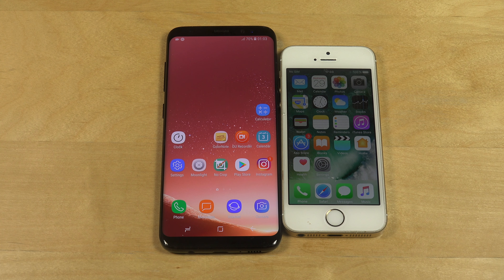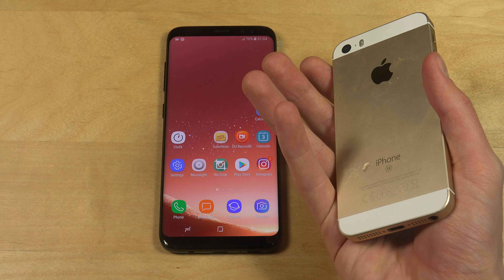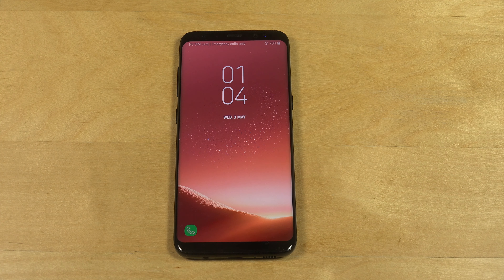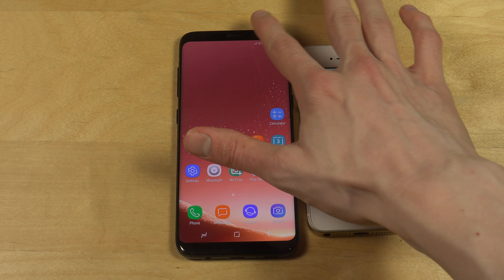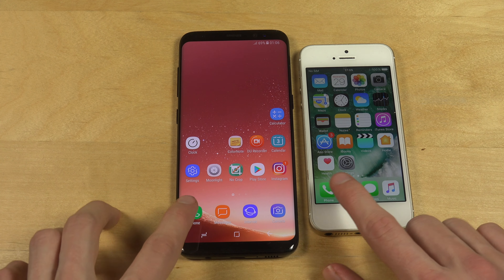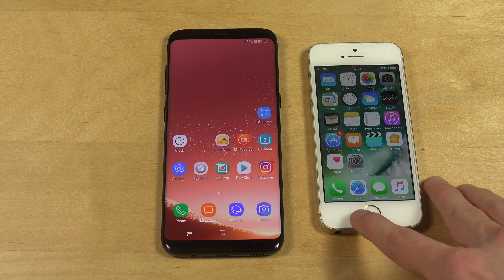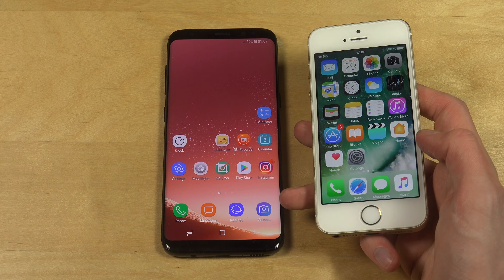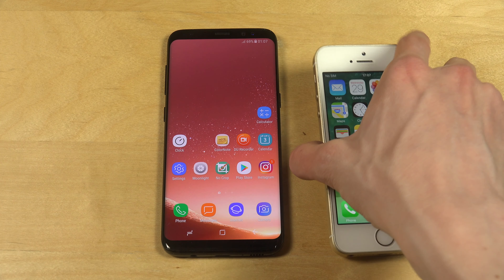Samsung Galaxy S8 vs. iPhone SE - Which Is Faster?